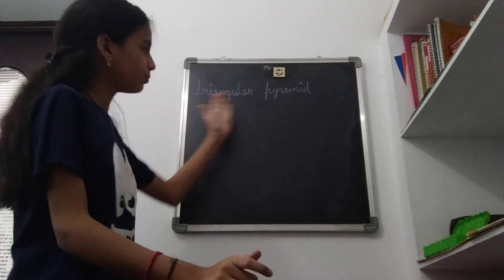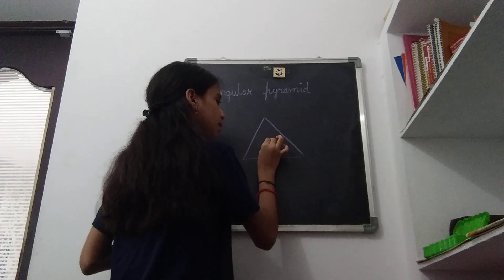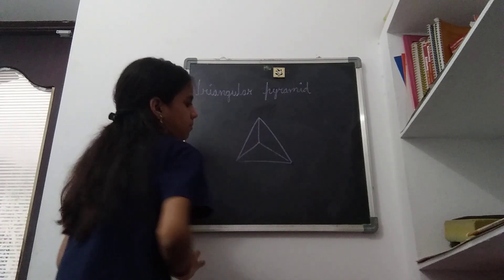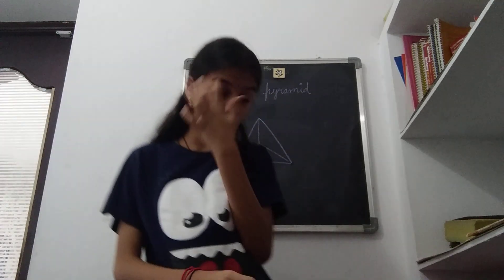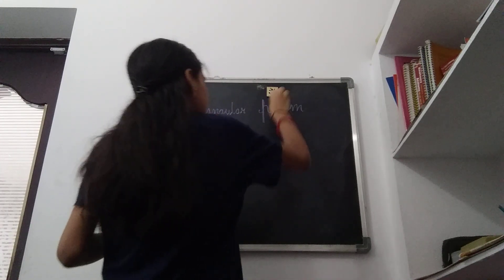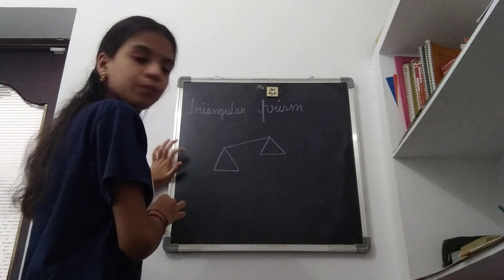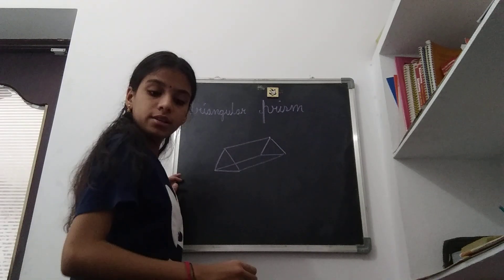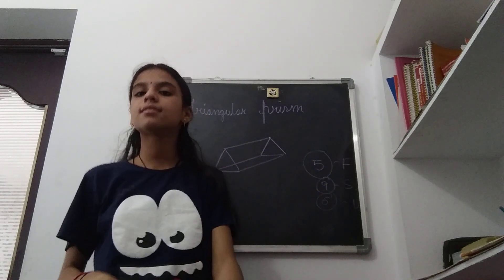HOW TO DRAW A TRIANGULAR PYRAMID AND PRISM ||TANISHKA KASHYAP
Hello

This video is about how to draw a triangular pyramid and prism.